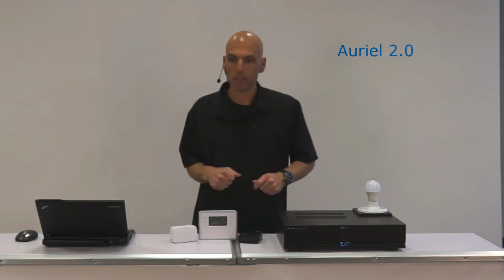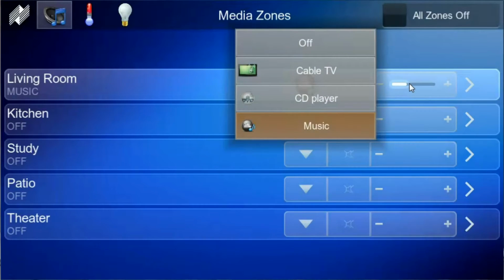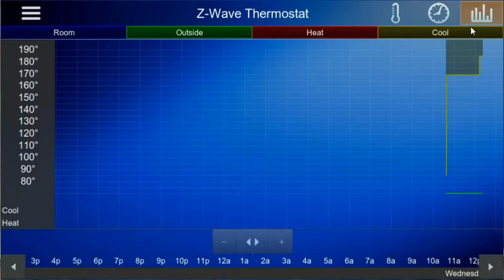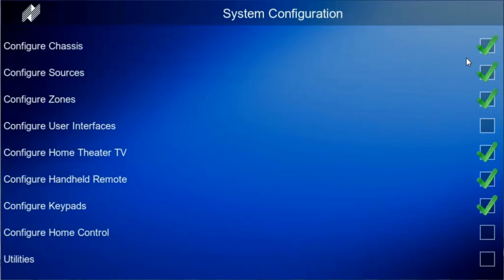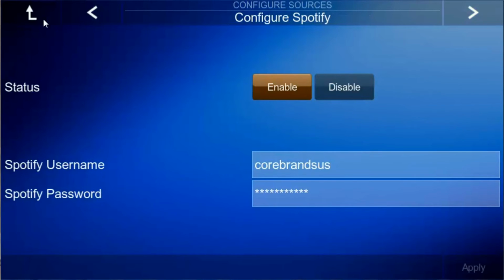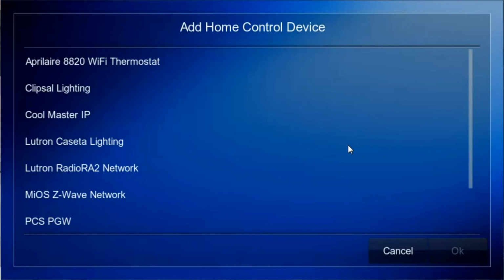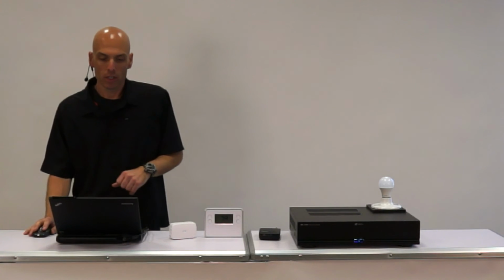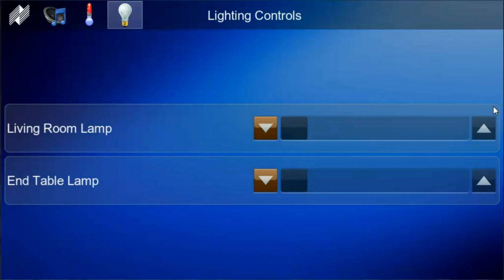The New Niles Auriel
Niles Auriel™ now adds climate and lighting control, plus built-in streaming audio services and remote access to its award-winning multi-room audio platform.

Set-up takes only minutes. The Auriel Wizard whisks you through simple decisions that quickly configure the system for lighting scenes and thermostat programming, audio sources, zone preferences, user interface customization and home theater control.